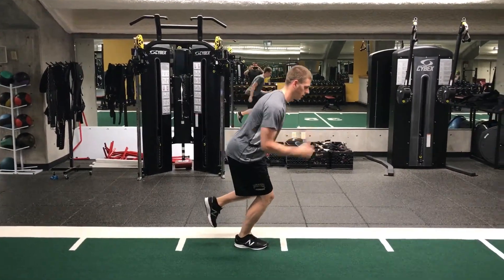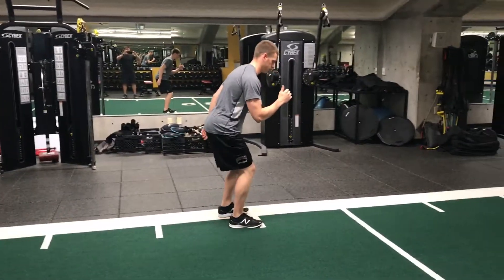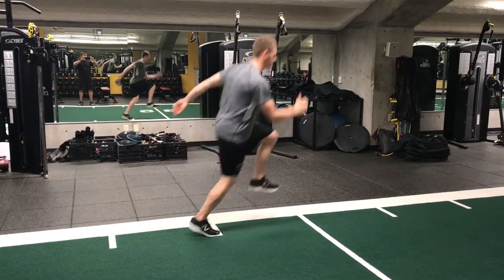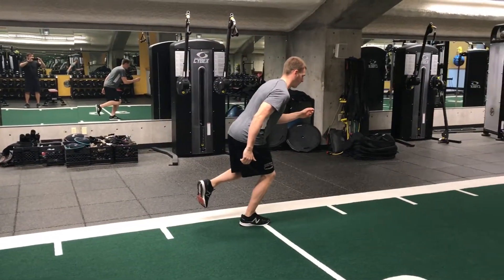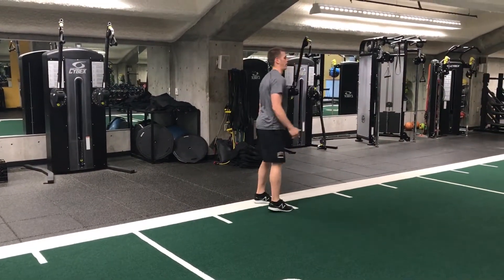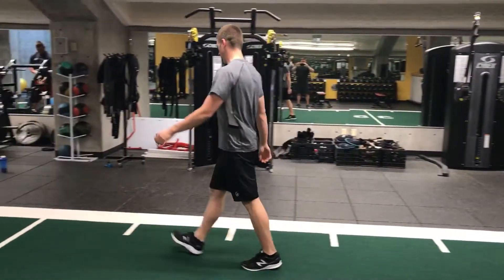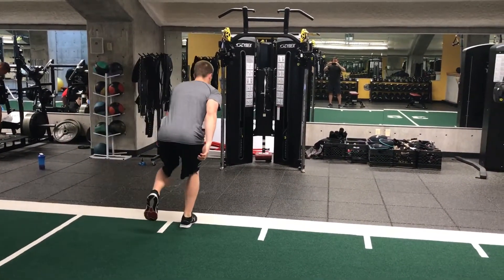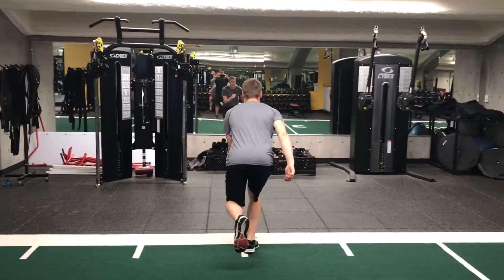SL Hop (Fwd, Lateral & Medial)